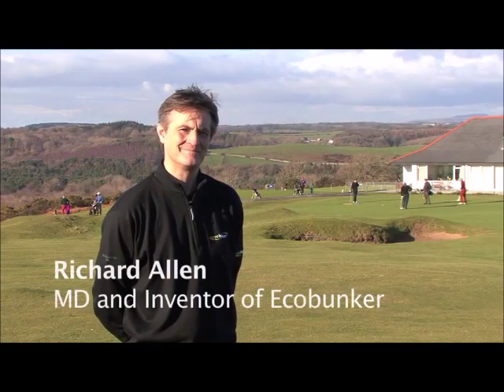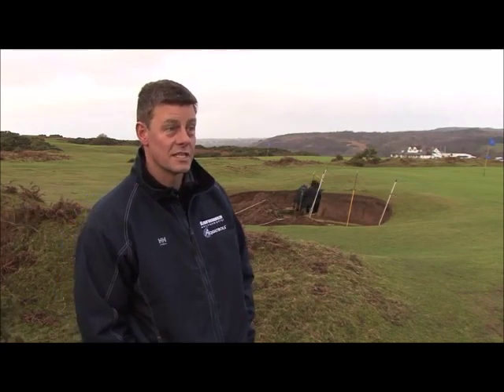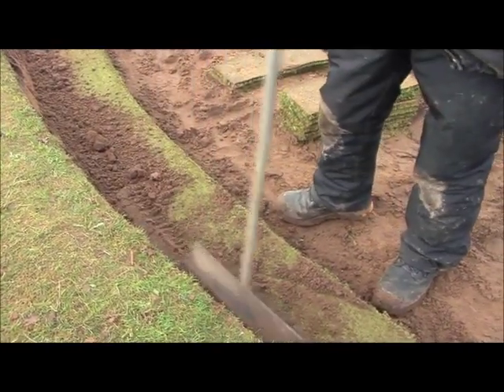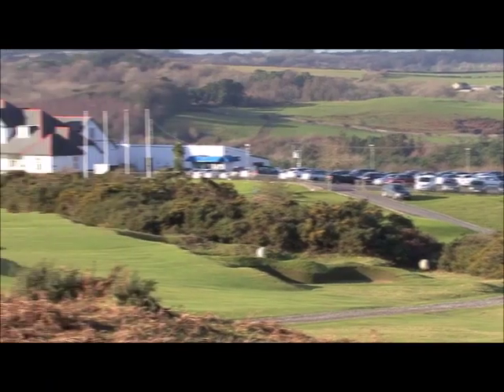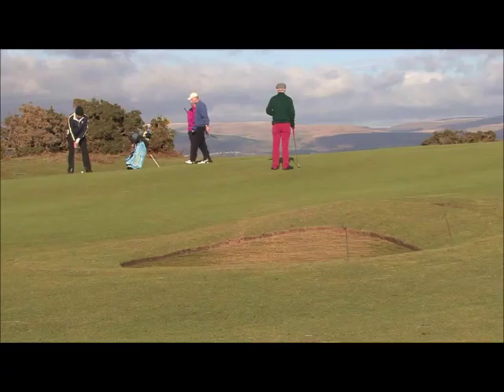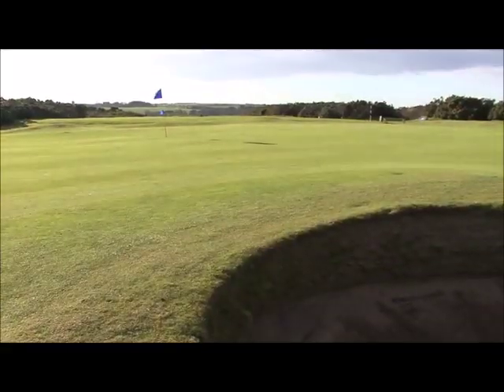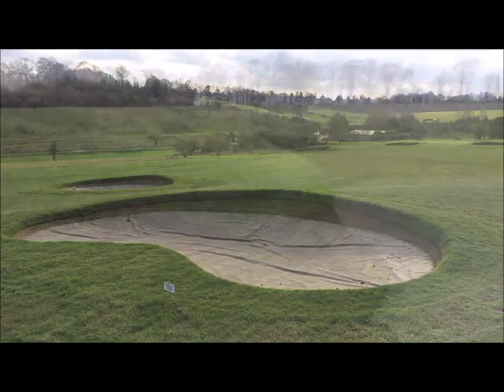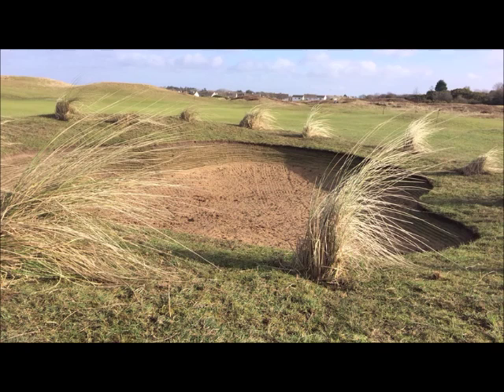TCA ECOBUNKER SOUTHERNDOWN GC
Ecobunker at Southerndown GC 2015

An introduction to EcoBunker Ltd, home of the original bunker maintenance solution

EcoBunker Ltd plans, designs, builds and maintains the most durable and sustainable golf bunkers. EcoBunker Ltd delivers bunkers that are the perfect blend of aesthetics and functionality.

Video is the property of EcoBunker Ltd

Turfcare Australia are Exclusive Distributors in Australia of EcoBunker